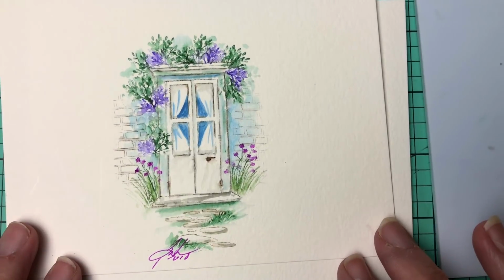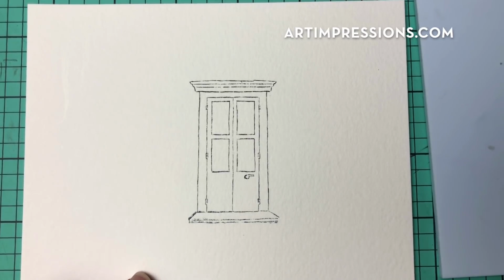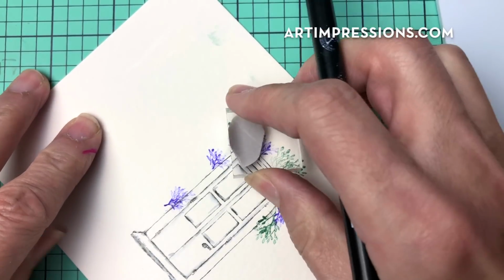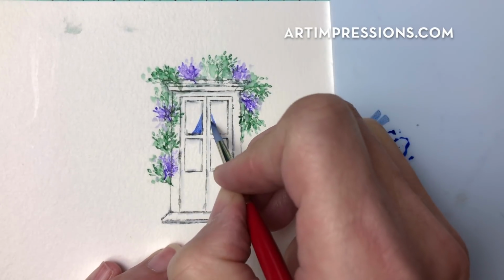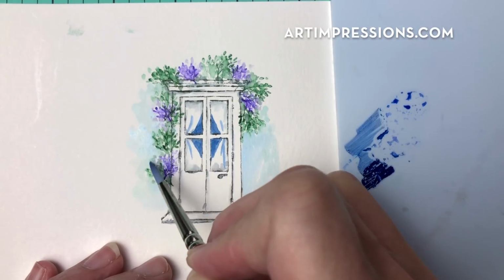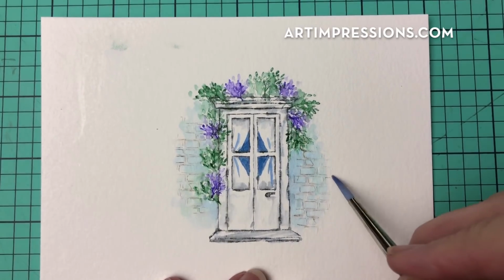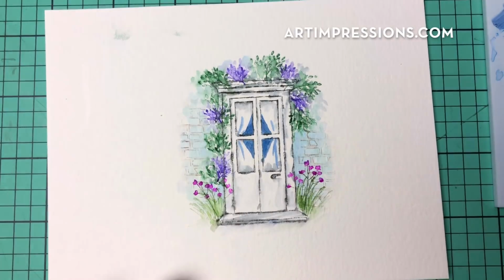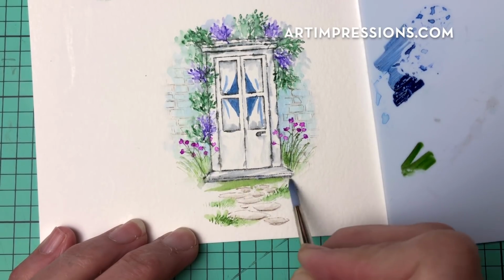Ai Watercolor - Garden Door With Brick Wall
Watch Bonnie create a dreamy garden door with white draperies inside, set in the perfect outdoor scene with a brick wall and paved stone walkway.